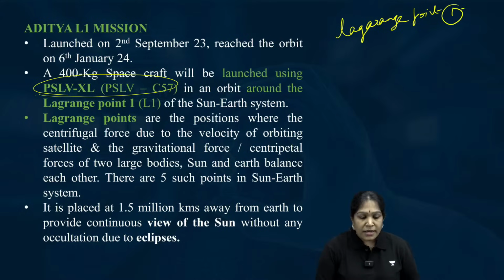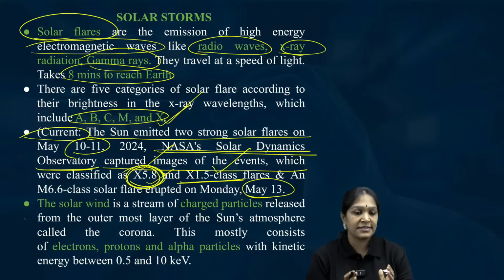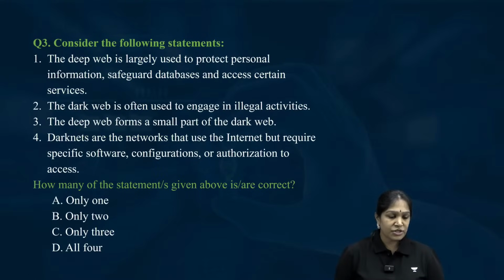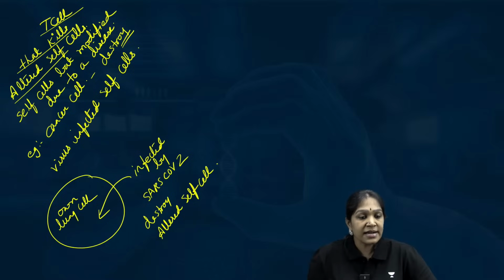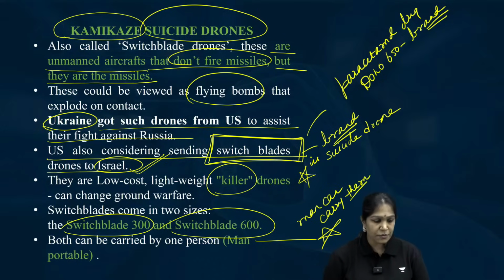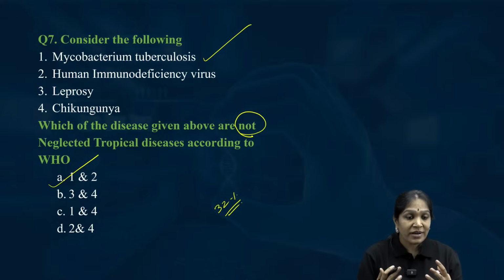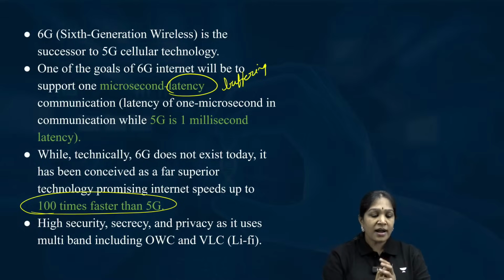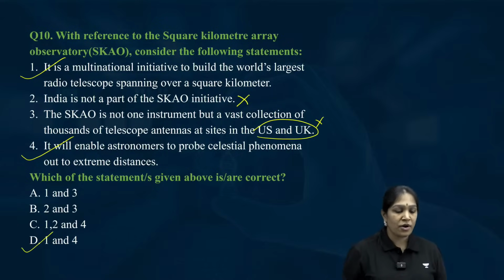Conquer Prelims 2024 | Science & Technology - I by Hima Bindu | UPSC Current Affairs Crash Course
1. 🌟15 Months PLUS Subscription at Just Rs.29,999/-🤩
Hurry! Offer Ends Today.

2. Free LIVE workshop on What next after class 12? Explore IAS/IPS as a career option, by Sarmad Sir."📝📝⛳Register Now
📍 Hurry, limited slots available! Register Now.

Unacademy IAS English is launching "Conquer Prelims 2024"  Current Affairs Crash Course for UPSC Prelims 2024. This is our flagship initiative covering the most important current affairs topics relevant for the UPSC Prelims 2024 through MCQ-based discussions. The course is meticulously designed to cover the Current Affairs of the last 18 months and key topics relevant for UPSC Civil Services Prelims from 2023-24.

For complete revision of 18 months of Current Affairs in 31 days, attend these daily LIVE lectures by India's leading IAS educators. This lecture will cover important current affairs topics and concepts from Science & Technology that were in news over the last one and a half years, relevant for IAS Prelims 2024.

The UPSC Civil Services Preliminary exam will be conducted on 16th June, 2024. With UPSC Prelims right around the corner, this is the time to gear up and revise all the important and much-expected questions in Science & Technology Watch this video for a comprehensive revision of Science & Technology based topics for UPSC prelims through MCQ based discussion.

1️⃣. 📢📢 Triumph Batch (English) Batch for CSE 2025

2️⃣. 📌📌UCAN - Unacademy’s Current Affairs Navigator: A Comprehensive Current Affairs Course

3️⃣.

5️⃣. Crack the UPSC CSE in a single attempt! Get personalized guidance with our one-on-one counselling sessions.